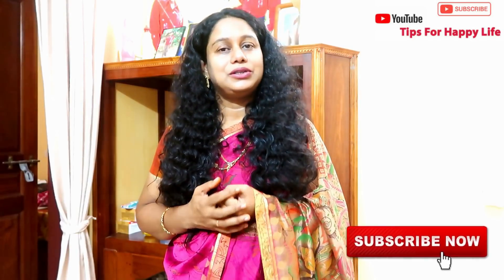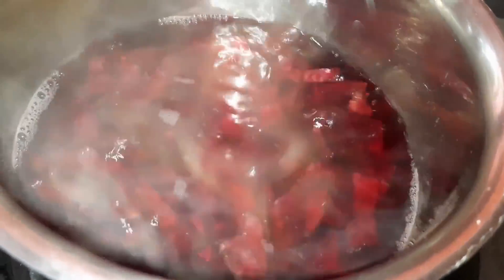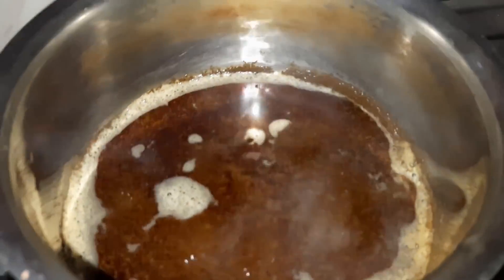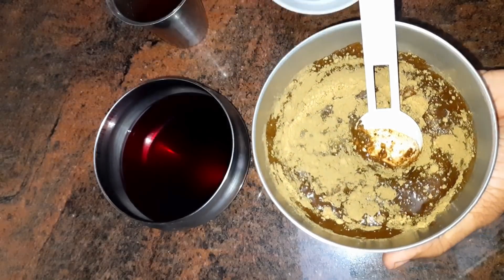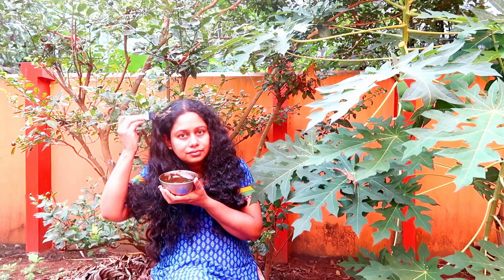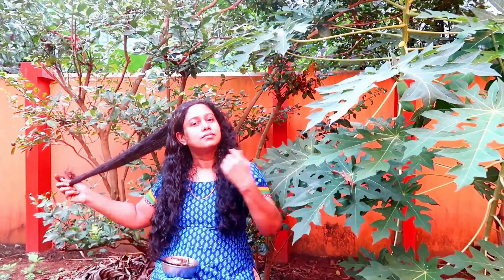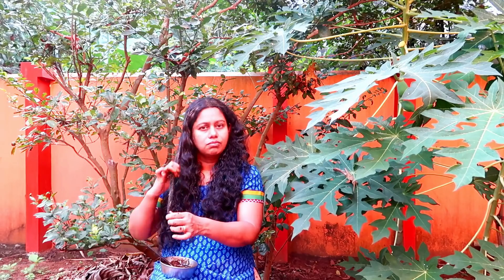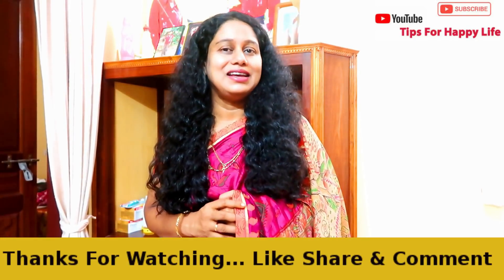നരച്ച മുടി അകറ്റാൻ ഹെന്ന How to Apply Henna On Hair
മുടിയിൽ ഹെന്ന ഇടുമ്പോൾ ചില ടിപ്സ് How to Apply Henna at Home ,  How to Cover Gray Hair Naturally.
In this
Benefits of henna for hair health
1 Henna improves hair growth.
2 It reduces hair fall.
3 How to Apply Henna on Hair for Deep Conditioning.
4 Mehendi prevents dandruff.
5 Henna controls scalp itchiness.
6 It is a natural hair dye.
7 It repairs splits ends.

Herbal Henna Powder Specially For Hair / henna mehendi

With ❤ Annie Yujin